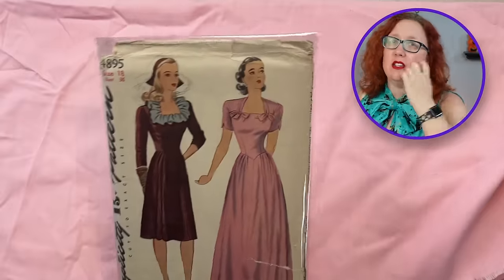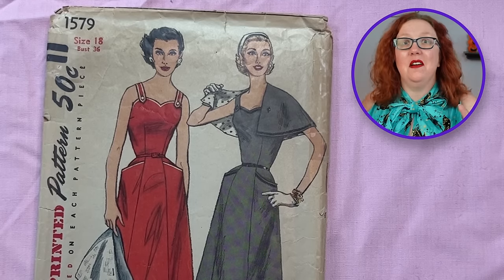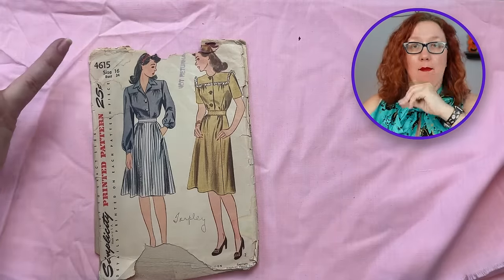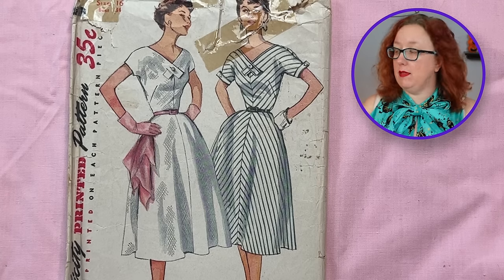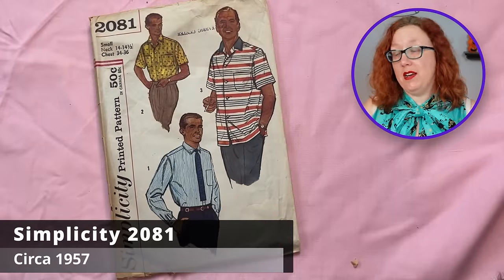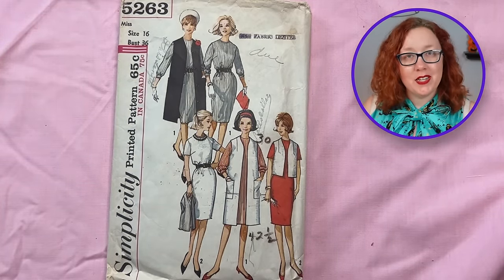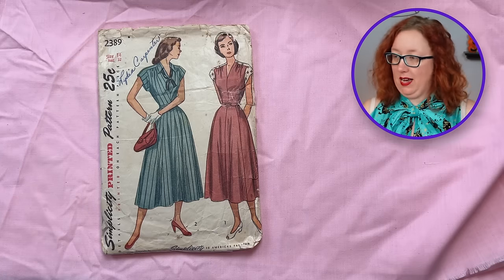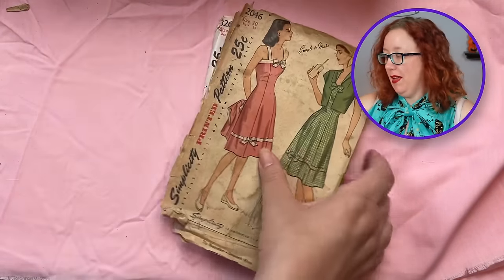MYSTERY 1940's and 1950's PLUS SIZE Pattern Unboxing (with other eras tossed in for giggles)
It pays to have friends! A friend of mine in California decided she no longer wanted to be a pattern seller, so she sold me all her patterns. So this is the BEST box of the 10 she sent me.

Wardrobe: Vixen by Micheline Pitt